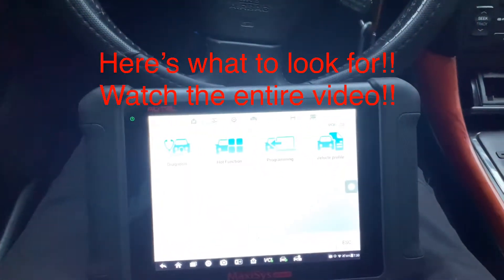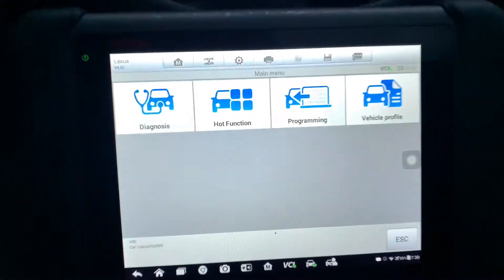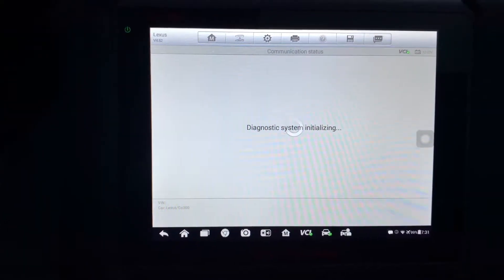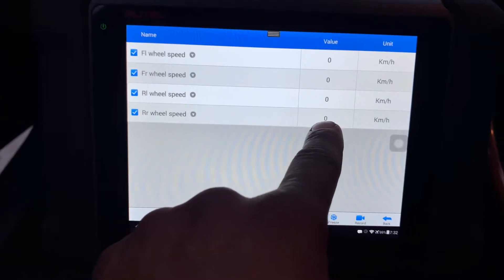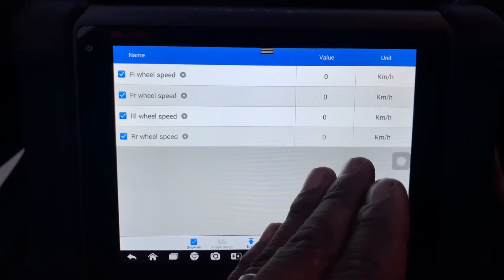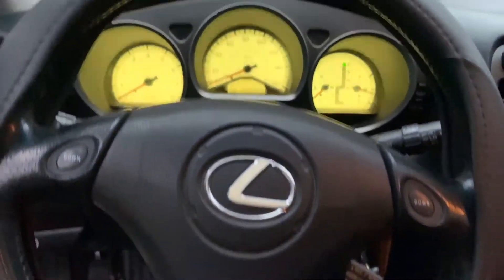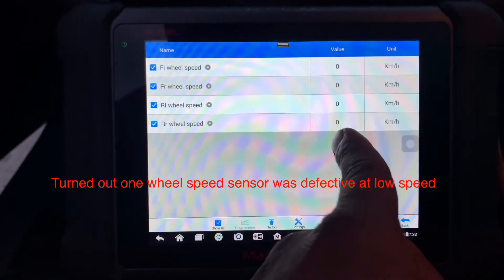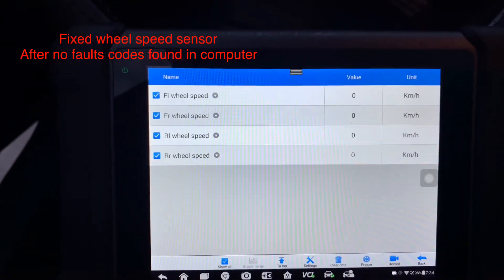Lexus GS300 ABS Brake Pedal Buzz ABS Fix After No Codes or Warnings and stopping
2004 Lexus GS300 Activates with no fault codes or warning lights.Used scanner to watch Wheel
 speed sensor data.Front passenger side on read after 0-5mpg

Allow the car to creep forward under its own power while in drive to allow for low speed wheel speed value input on your scanner.